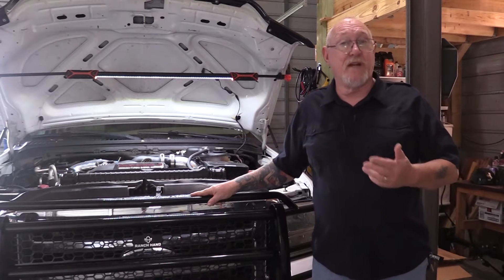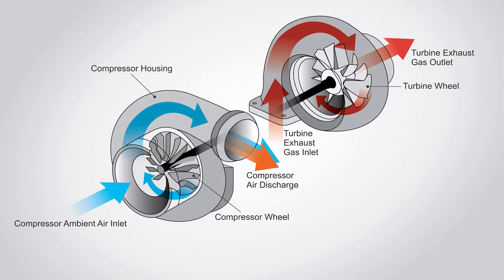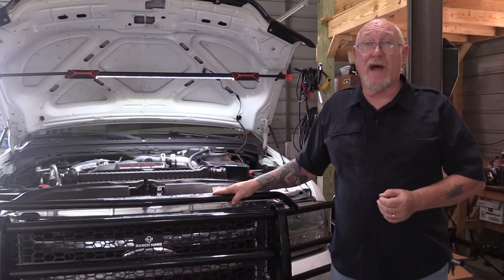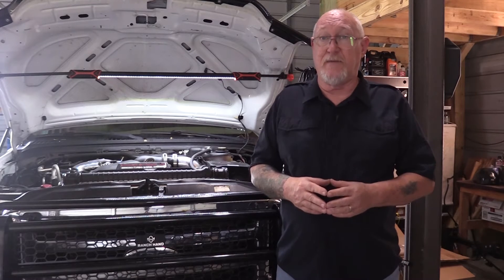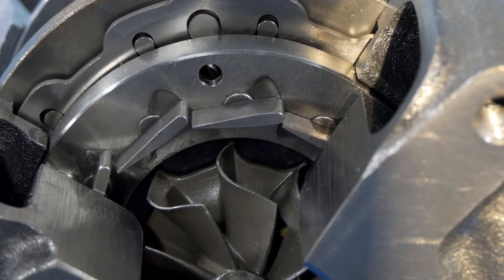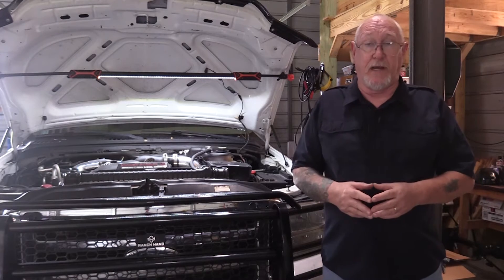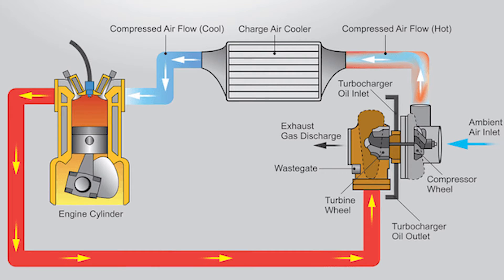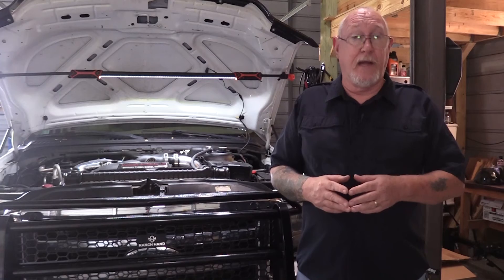Cardone PROTECH #8: Turbo Not Turbo-ing? Watch This Before You Replace It!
Many of today’s vehicles use a turbocharger for increased performance and efficiency. When one fails, simply replacing it with a new one without first correcting the reason for the failure could result in doing the job twice.